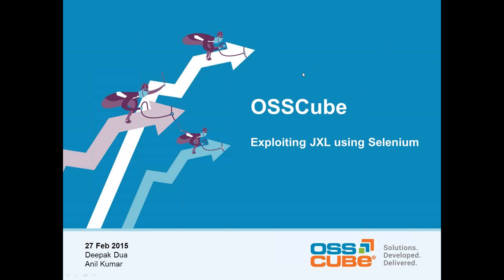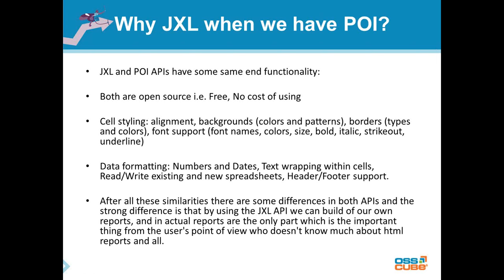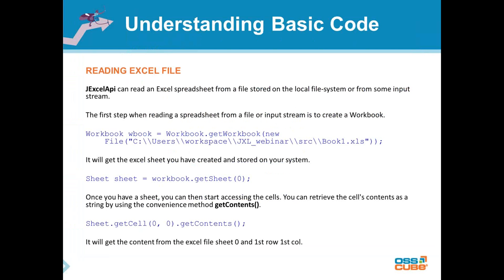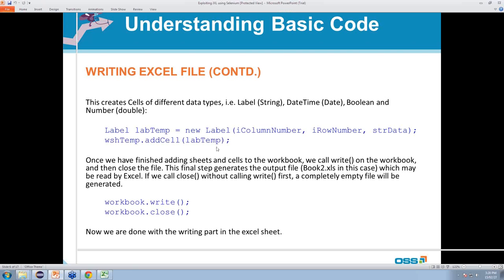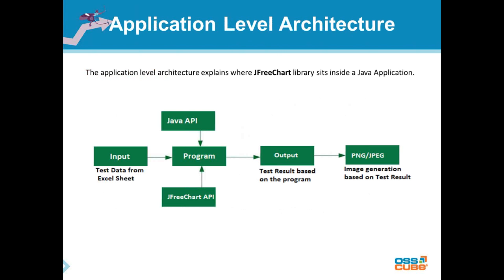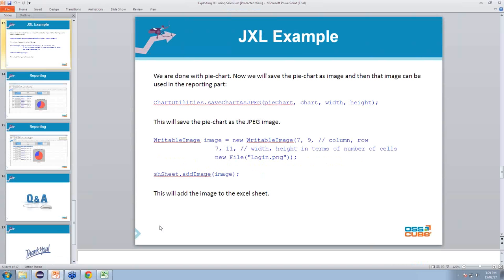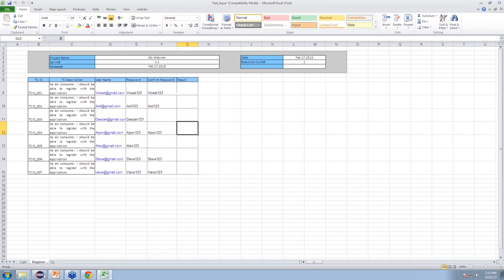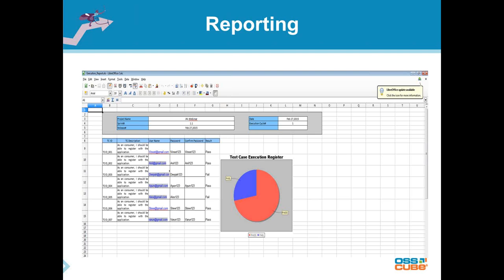Exploiting JXL using Selenium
JXL is the library of JExcel API, which is an open source Java API that performs the task to dynamically read, write, and modify Excel spreadsheets.

We can use its powerful features to build an automated testing framework using Selenium Web Drivers. The JXL works as a data provider where multiple sets of data is required as input. Moreover, users can read and write information using external excel files. The JXL also helps create custom reports where users have all authority to design reports as per their need.

Listen to this webinar to explore JXL with examples.